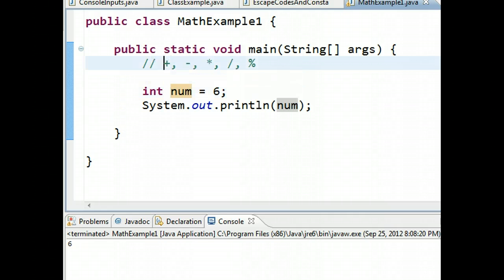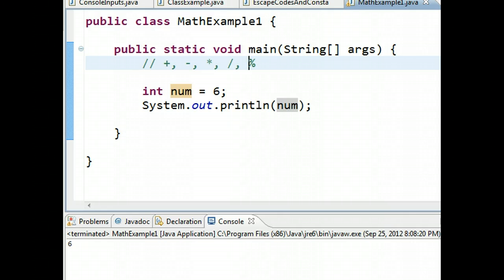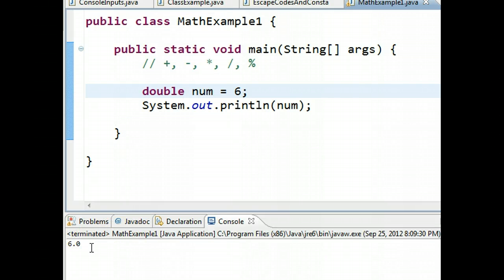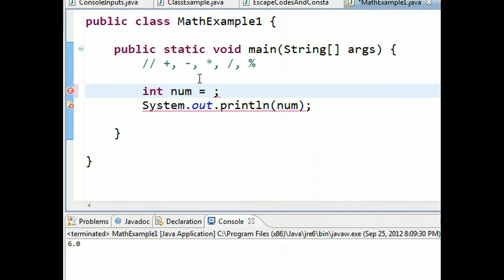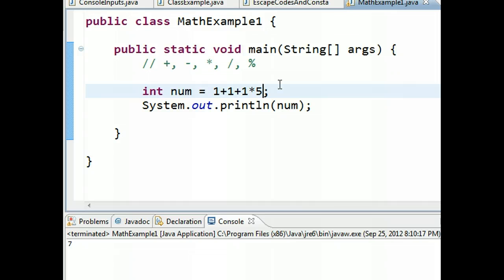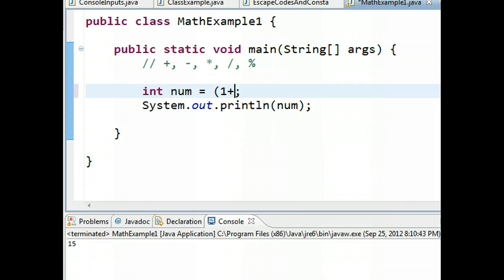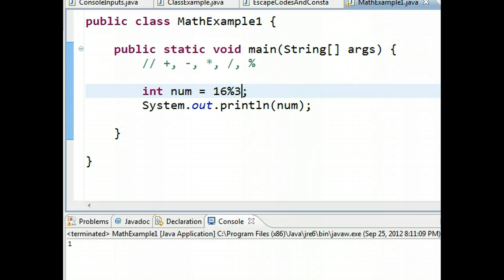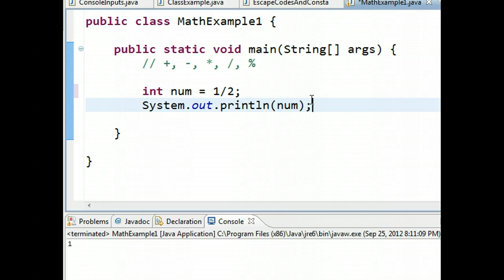Java - Introduction Mathematics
Introduction to the core operations that can be used in a Java program